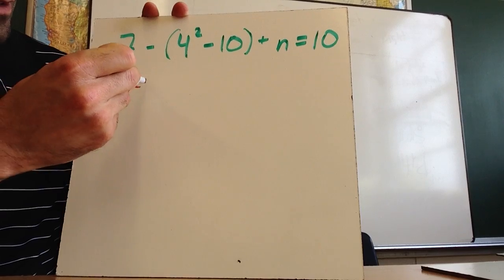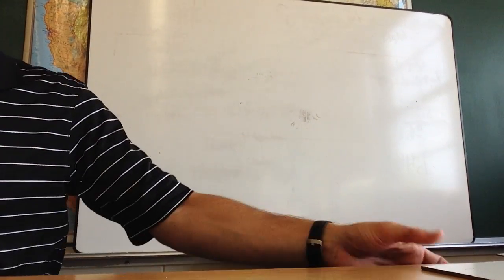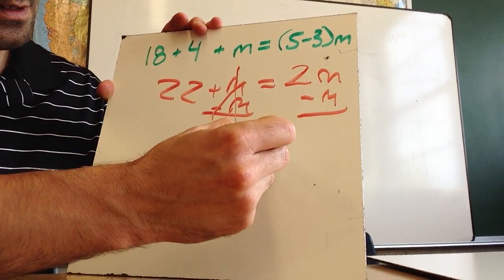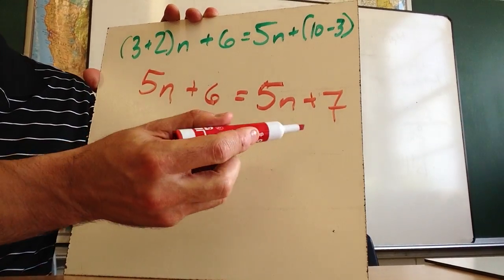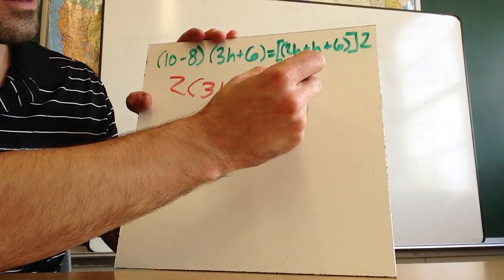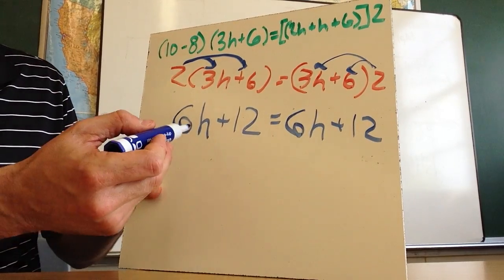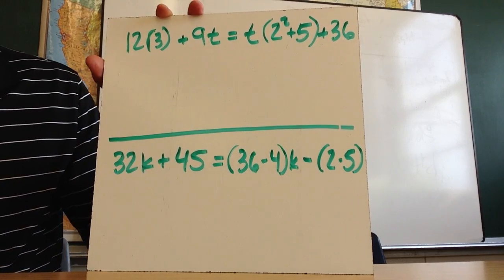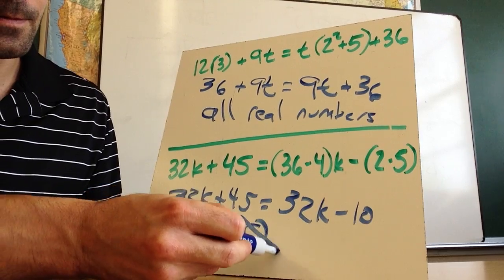1-5: Equations (8th Grade)